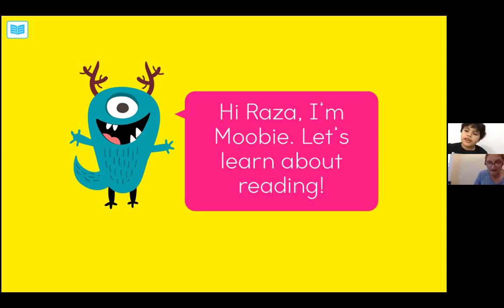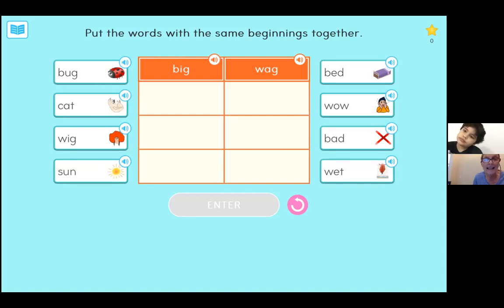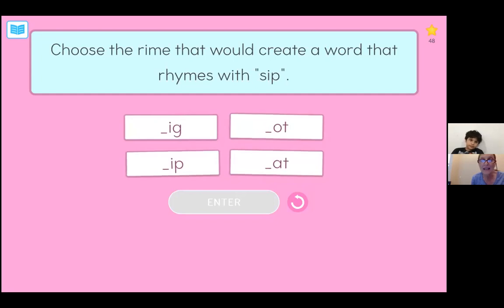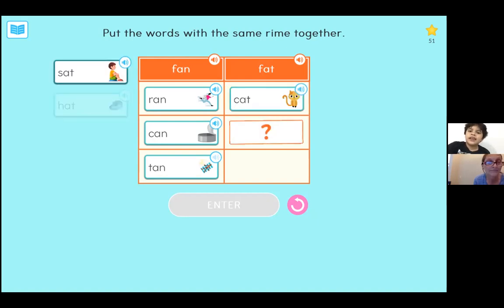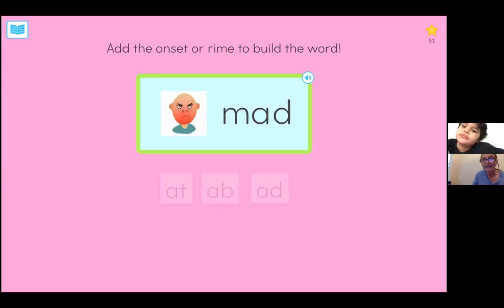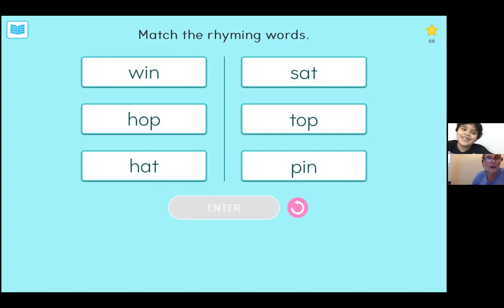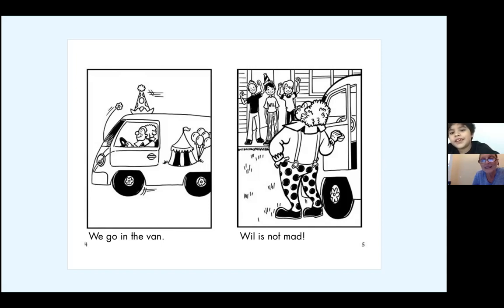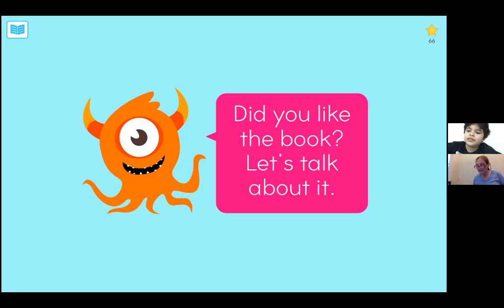Nook Book Session with student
This video shows a volunteer and student in a Zoom breakout room using the Nook Book Learning Program during their after school one on one tutoring program.